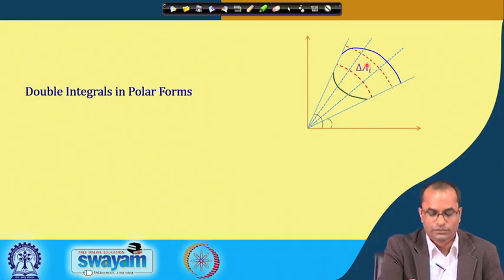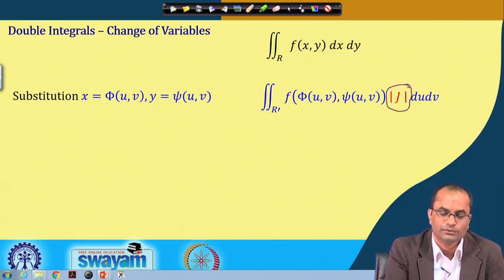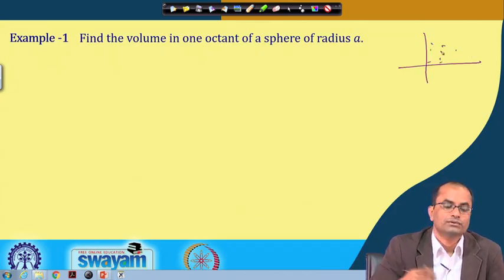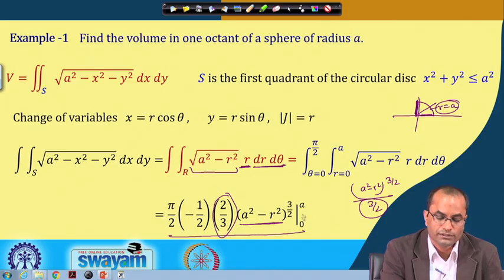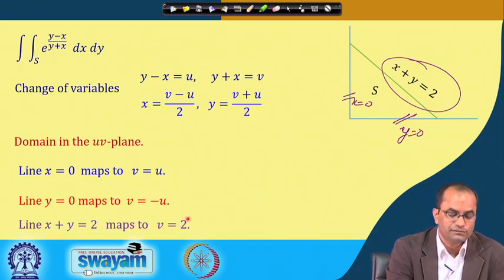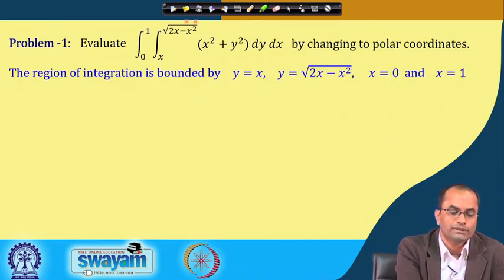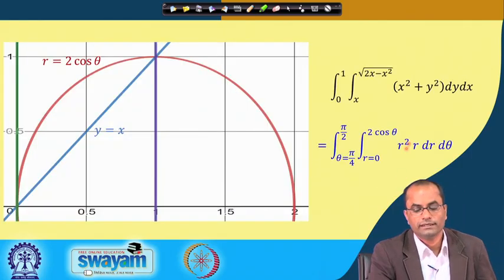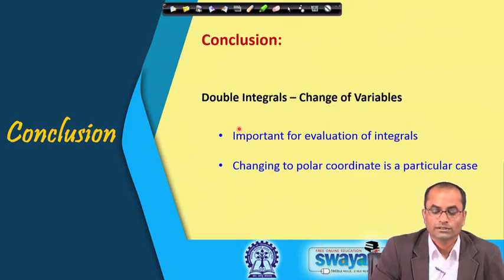Lecture 32: Integral Calculus – Double Integrals: Change of Variables